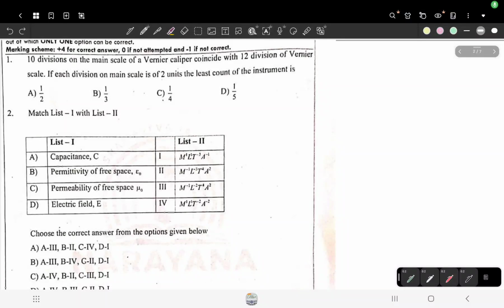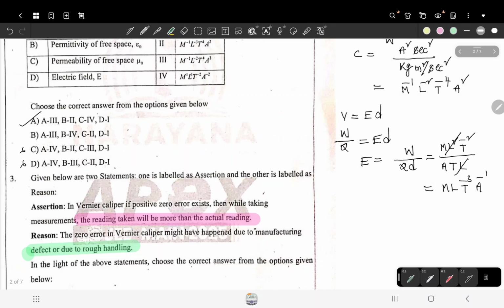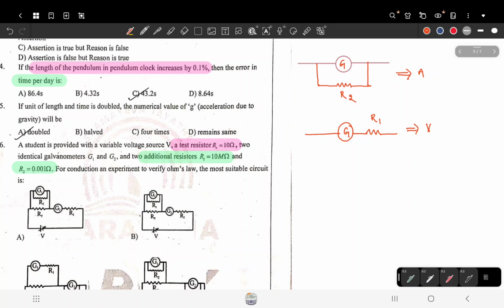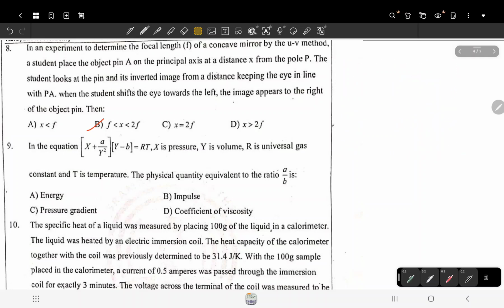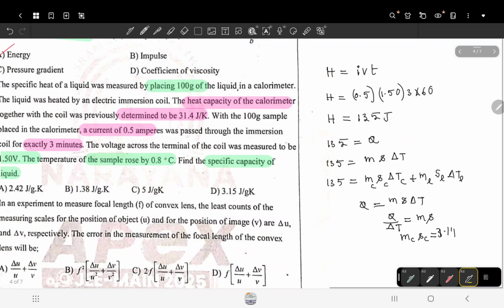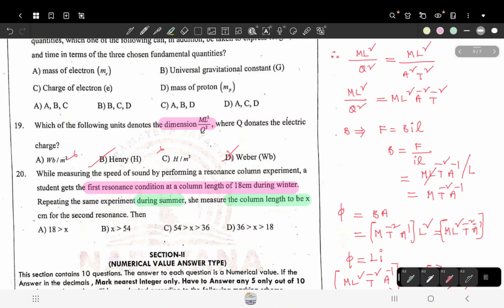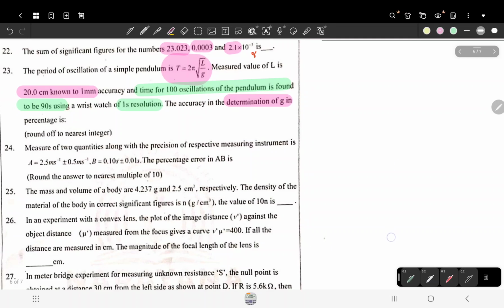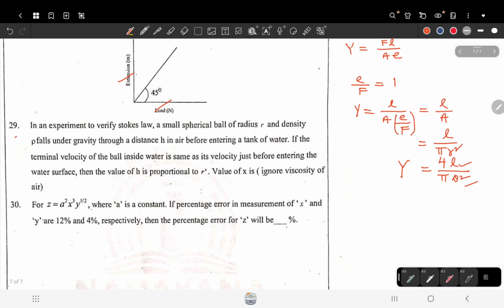3 August 2024